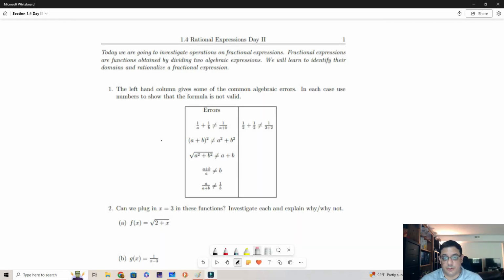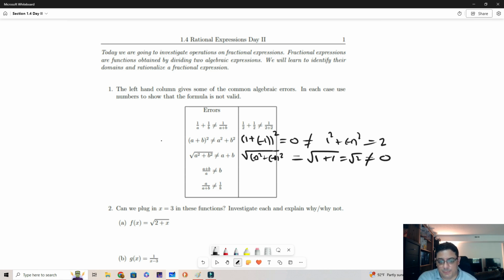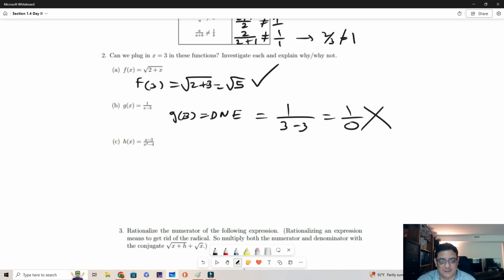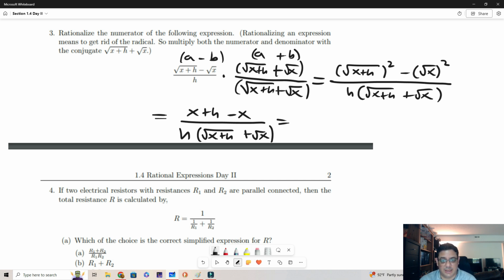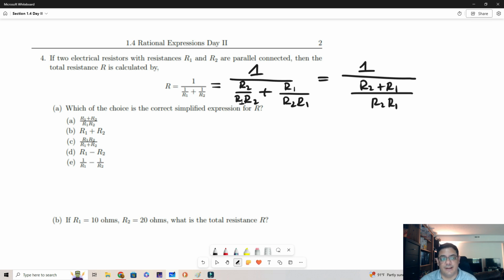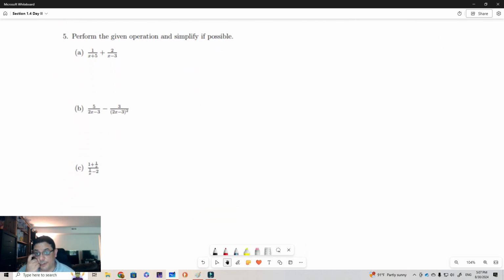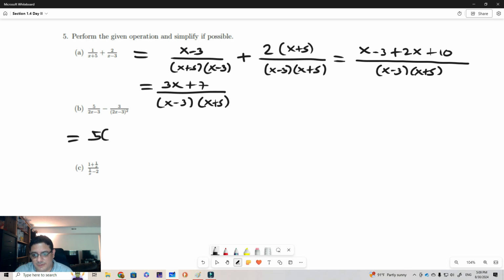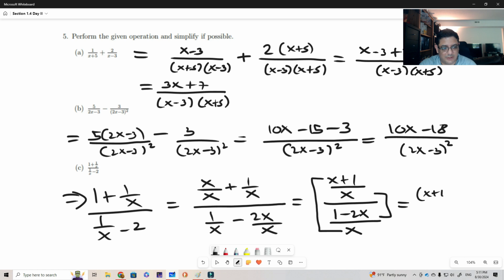Section 1.4 Day II Worksheet Solutions